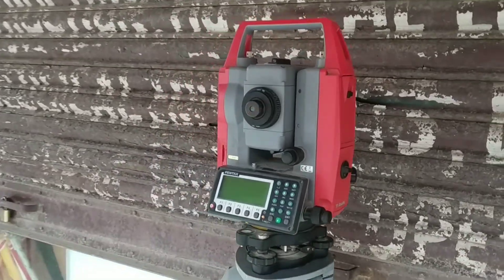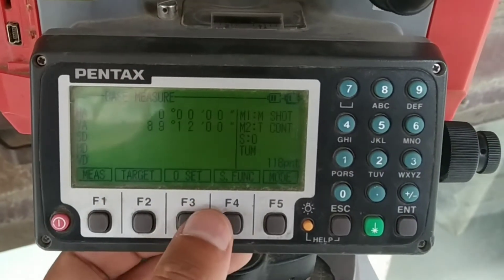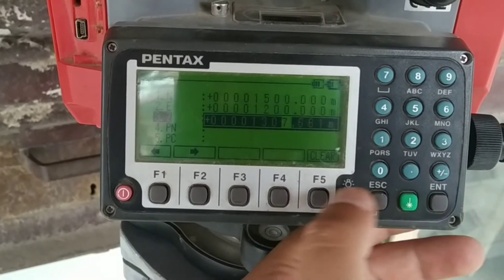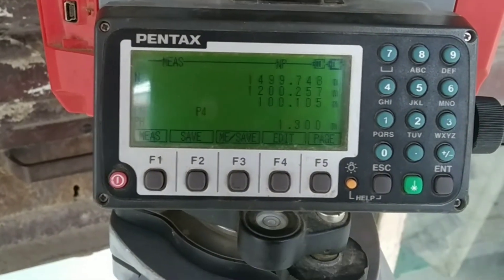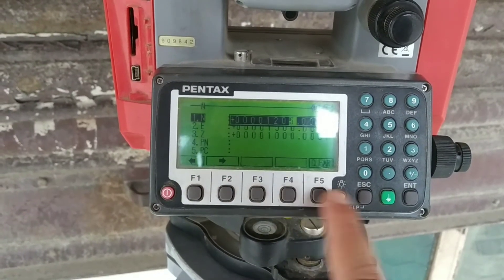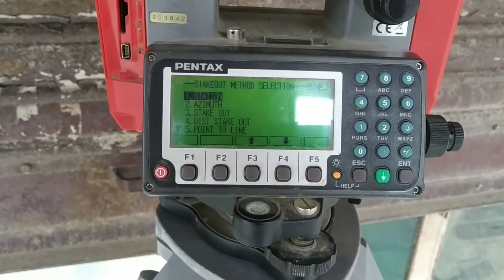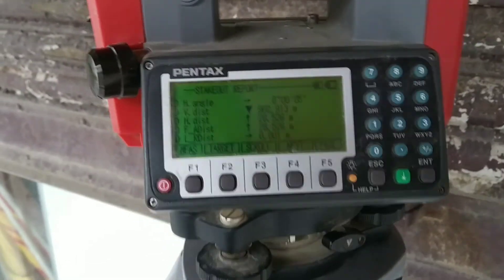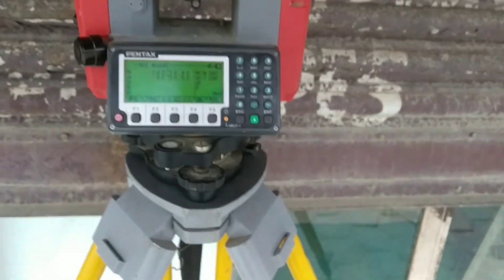Pentax Total Station Survey and Layout | Pentax R1505N Total Station | Survey Nepal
Pentax R1505N Total Station has following features:
Prism mode:4000m
Prismless mode: 500m
Angular accuracy: 2" or 5"
Plummet: Laser plummet
Data transfer: SD card, RS232c, Mini USB, Bluetooth
Battery: Hot swappable batteries